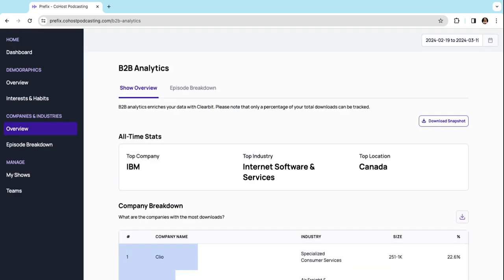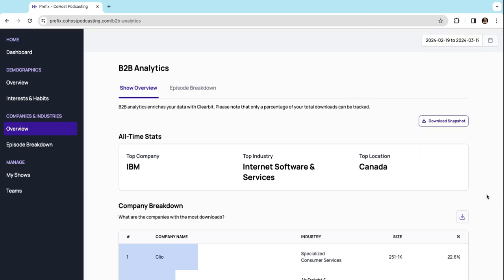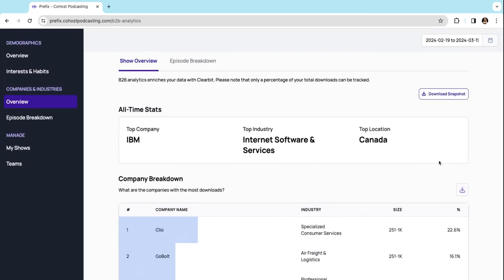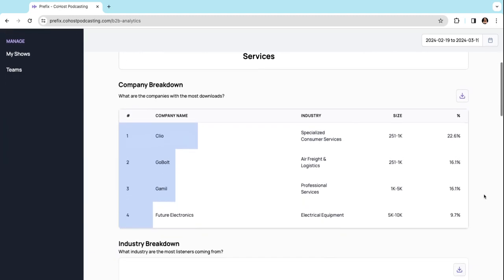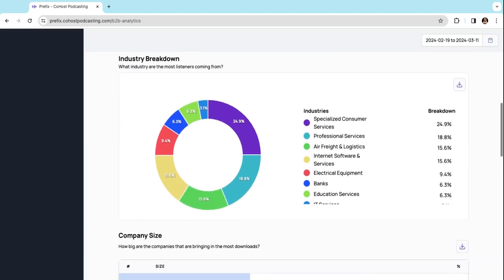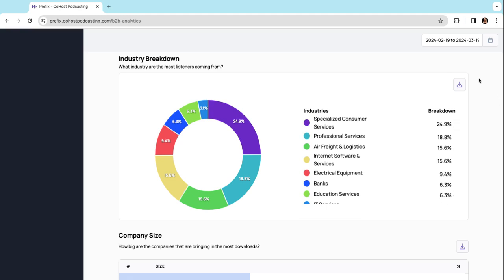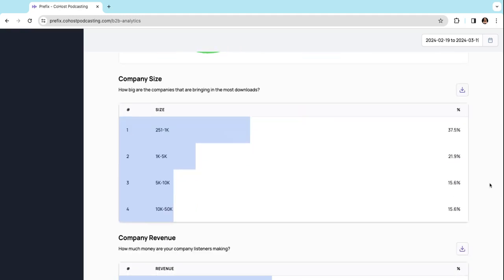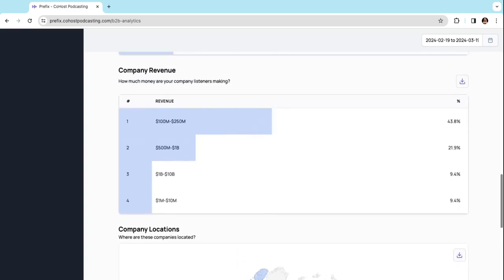B2B Analytics: CoHost Tutorial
Watch our tutorial on CoHost's B2B Analytics feature. Learn where to find this feature in your CoHost account and how to put it into action.